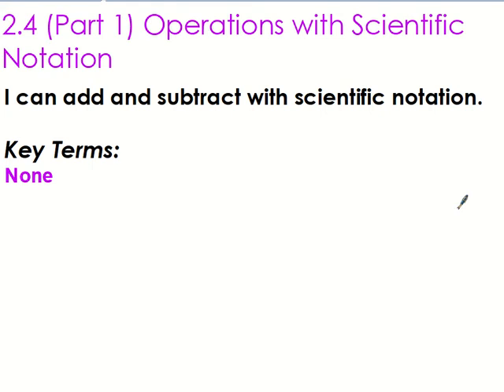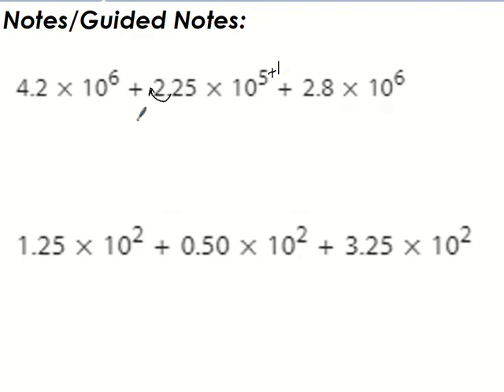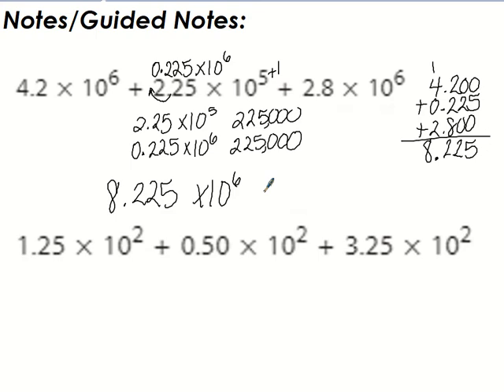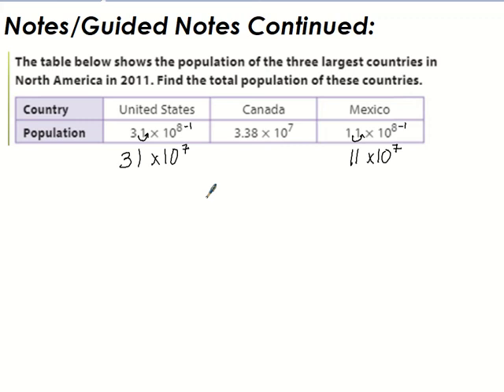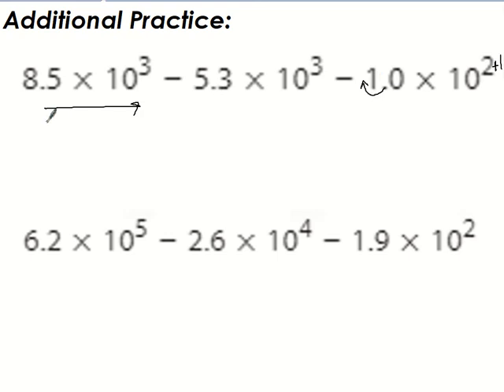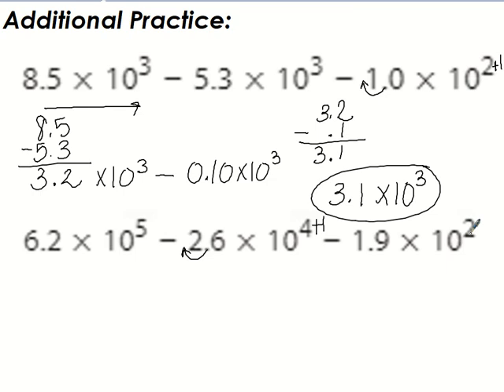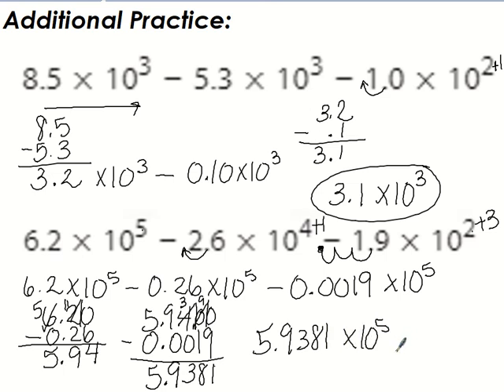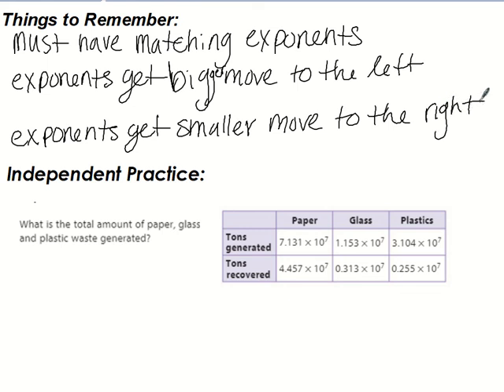2.4 (Part 1) Operations with Scientific Notation Adding and Subtracting